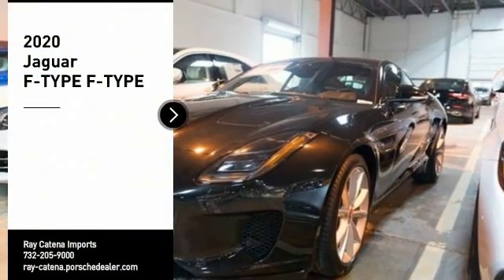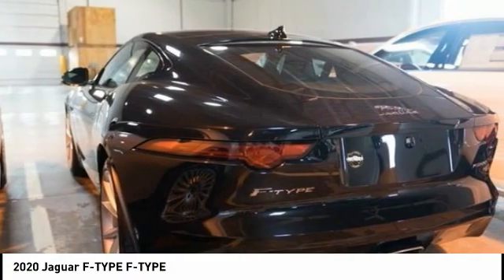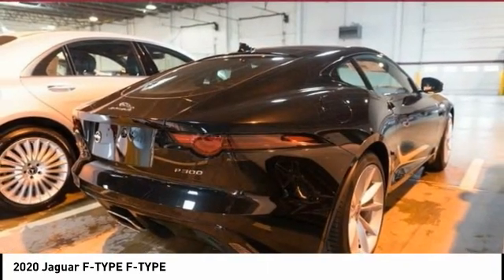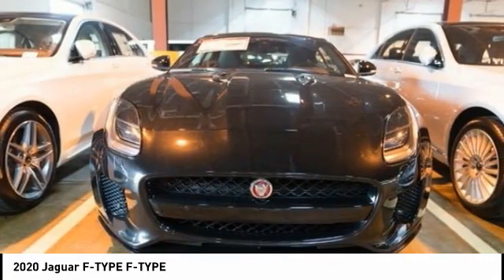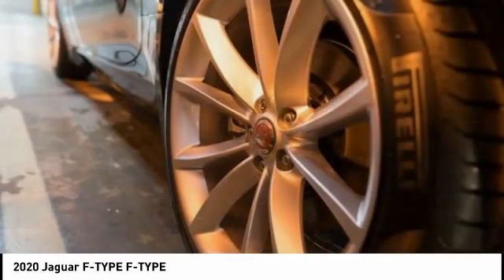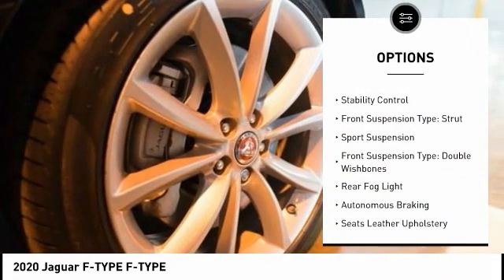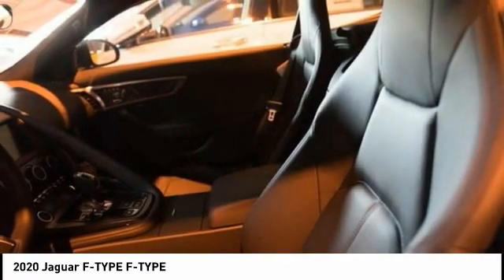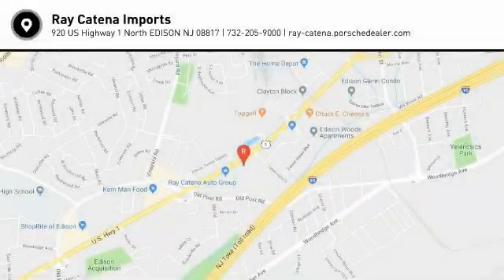2020 Jaguar F-TYPE EDISON NJ J20286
2020 Jaguar F-TYPE F-TYPE

920 US Highway 1 North

Santorini Black 2020 Jaguar F-TYPE P300 RWD 8-Speed Automatic 2.0L I4 Turbocharged23/30 City/Highway MPG